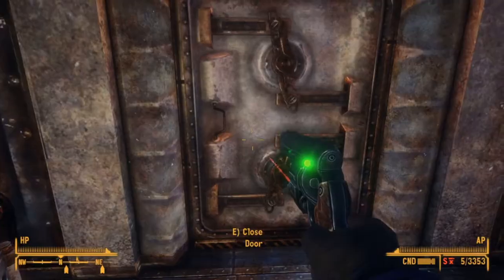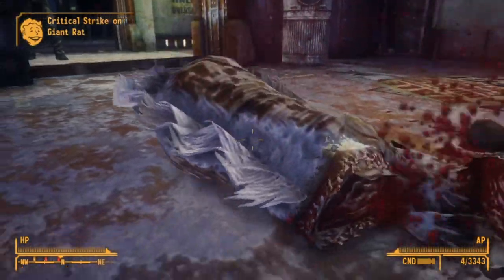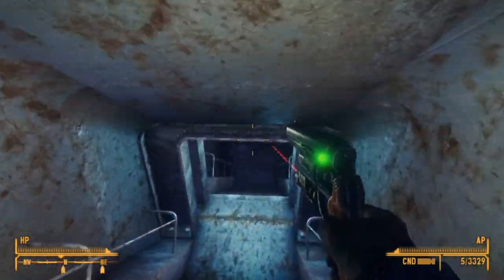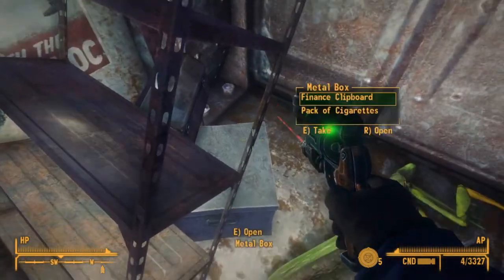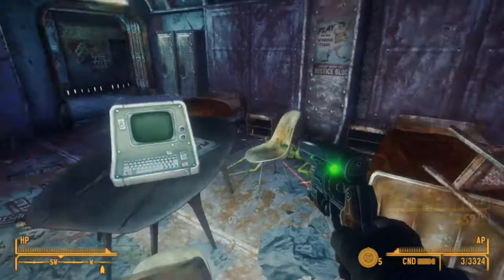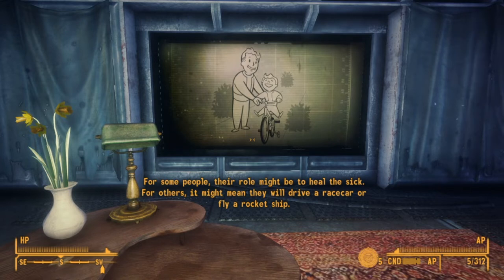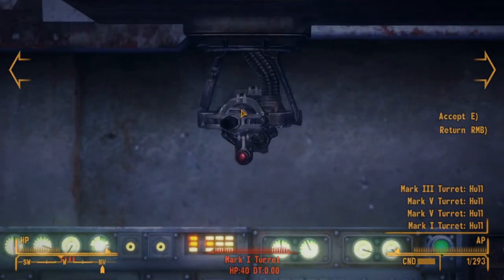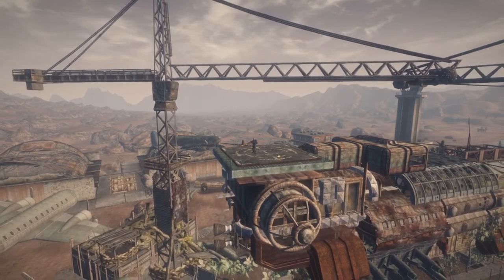Fallout: New Vegas Gun Guide - That Gun (and 5.56mm pistol)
The first of many things, the first 5.56mm weapon, the first time we talk about GRA content in depth, the first time we touch on GRA ammo, it's also the last of one thing, the last ballistic pistol we will cover from the main game. The other DLC's offer others but this unique offering from the depths of Fallout 1 will capstone the ones available from day 1.